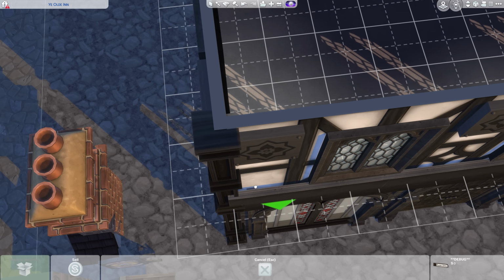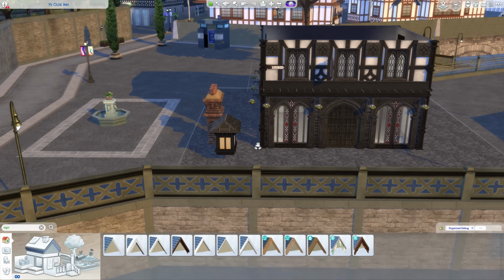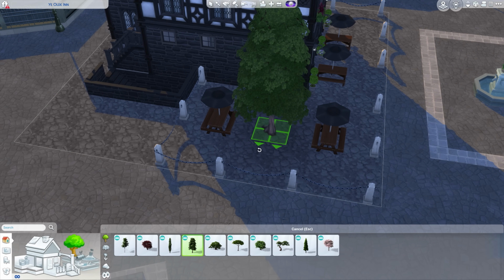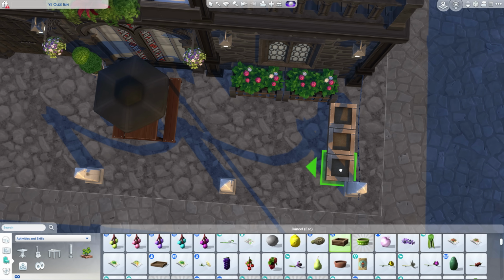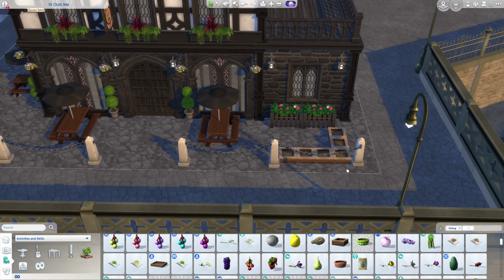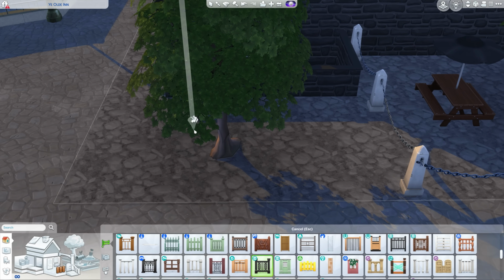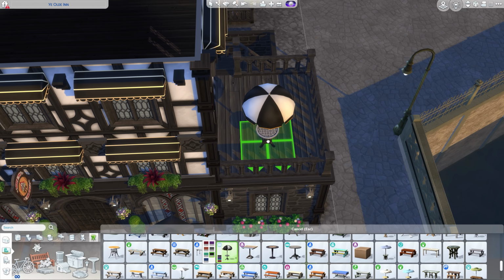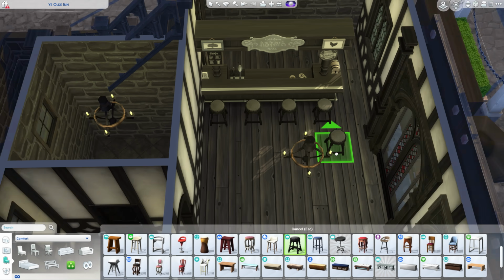Tudor Tavern | The Sims 4 Speed Build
Happy Friday my dears!

Just another little speed build today. I decided on building a little Tudor style tavern in the world of Windenburg. Have a great weekend, see you all on Tuesday!

Origin ID : DevonBumpkin